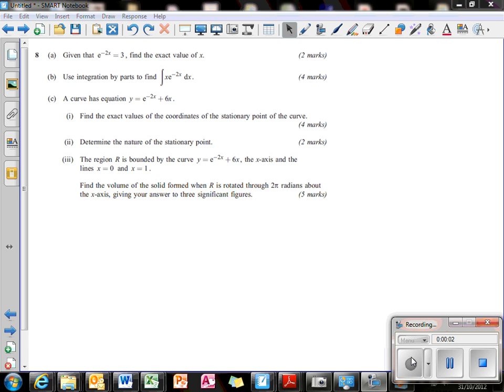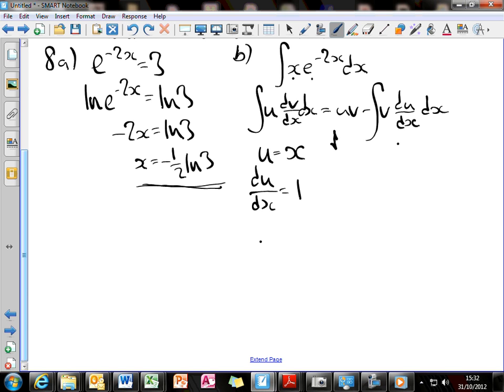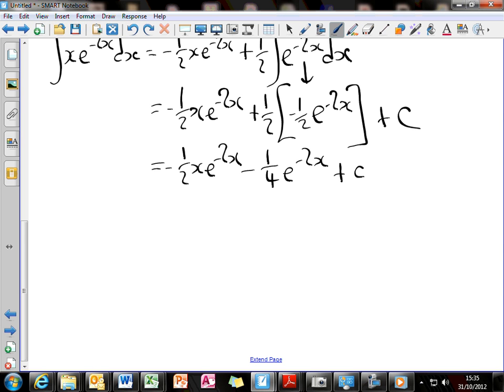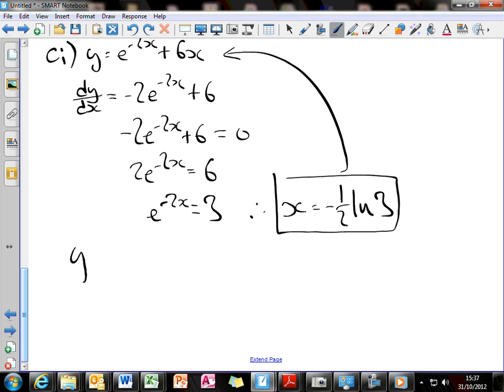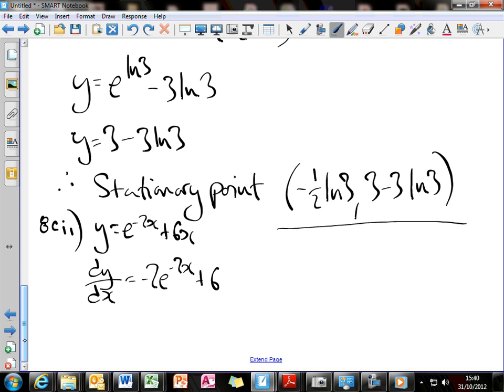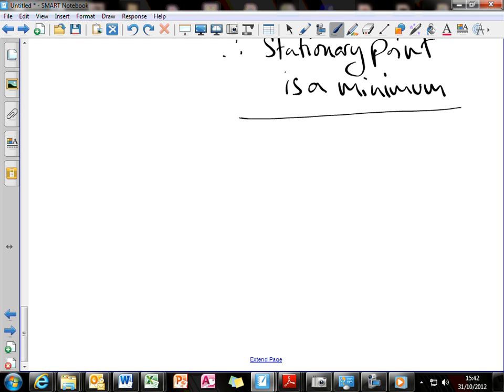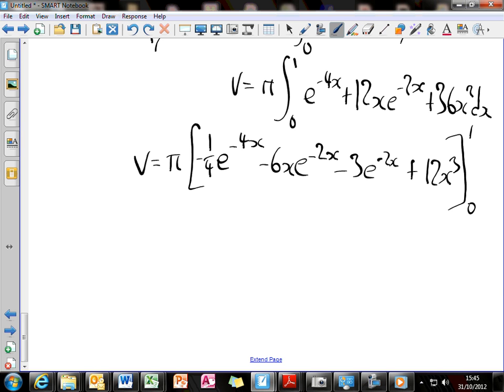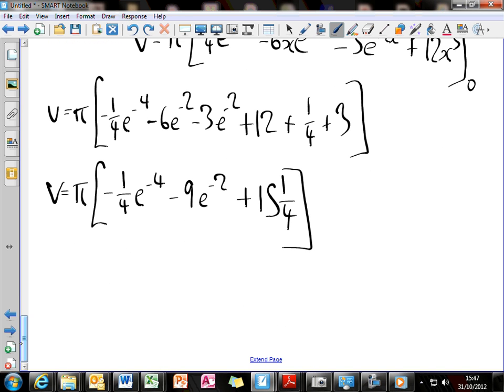C3 January 2008 Q8